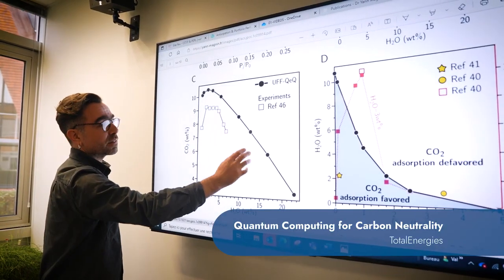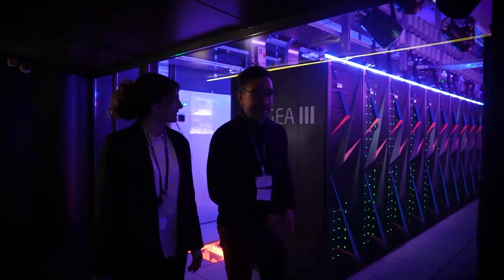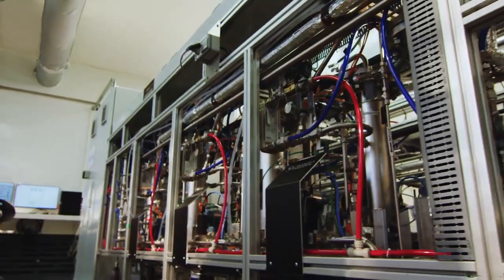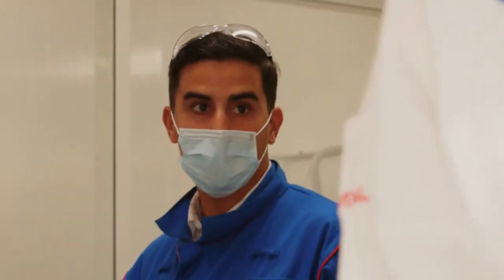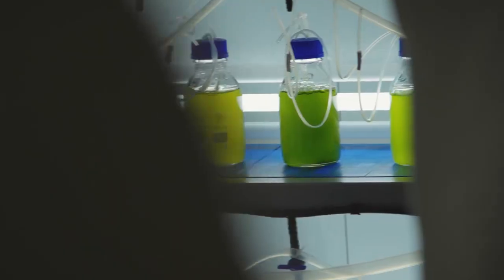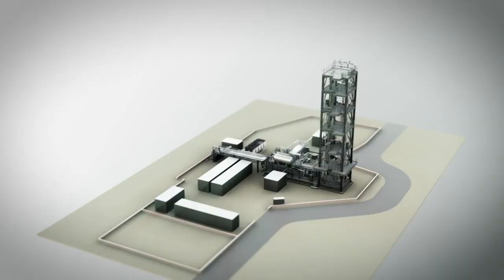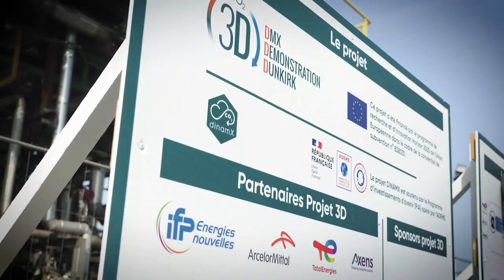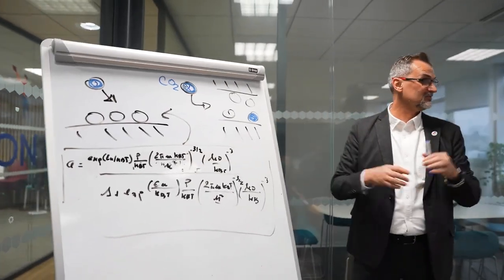EA Prod en tournage chez TotalEnergies pour WebsEdge Science